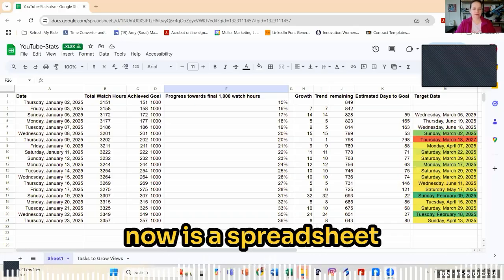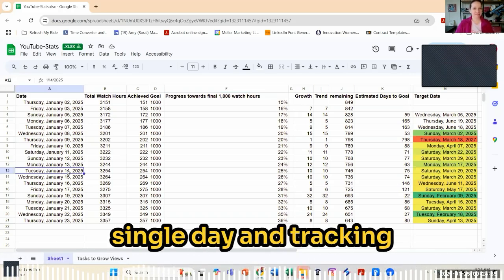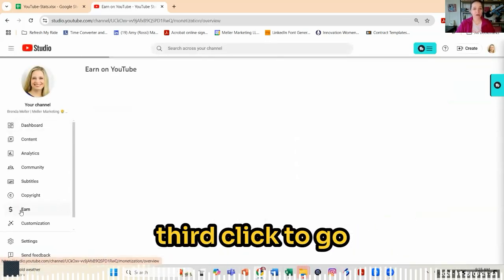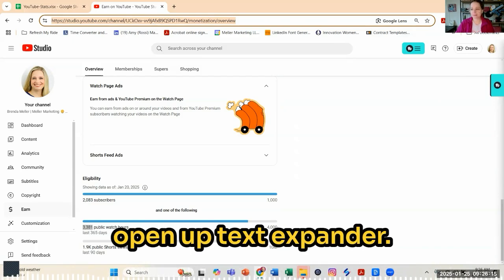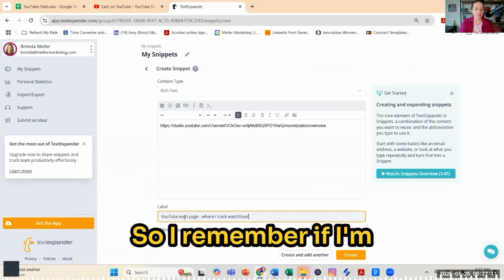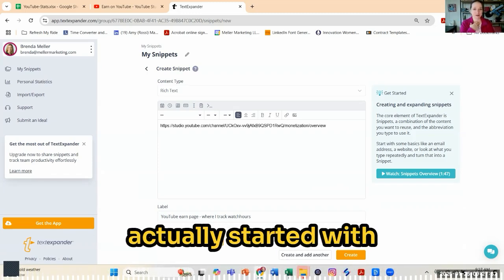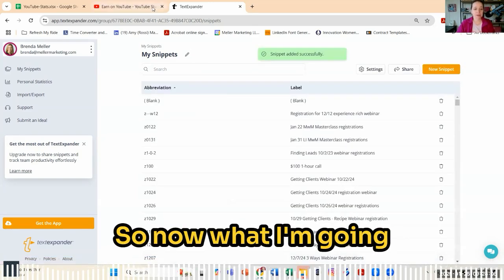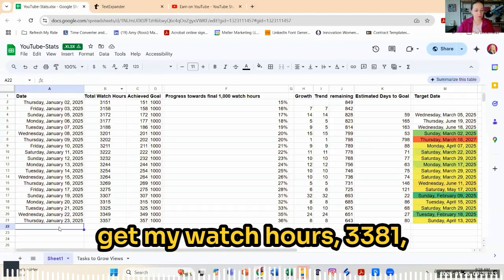Boost Your Productivity: How to Use TextExpander for Quick Access to Frequent Websites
Is there a way to find a frequently-access website, faster?

How can I get to a website, without so many steps?

Is there a faster way to open up a website I frequently visit?

Learn answers to these questions and more! In this video, learn how to use TextExpander to quickly access frequently visited websites with fewer keystrokes.

I explain the process using an example of tracking YouTube watch hours, demonstrating how to create a shortcut code for a YouTube page URL.

This tool helps increase efficiency by reducing the number of steps required to visit specific webpages.

Find out how to set up new snippets in TextExpander, select memorable abbreviations, and enhance your productivity.

00:00 Introduction to Efficient Web Navigation

00:21 Tracking YouTube Watch Hours

01:23 Using TextExpander for Quick Access

01:48 Creating a TextExpander Snippet

03:08 Testing the TextExpander Snippet

03:52 Conclusion and Recommendations